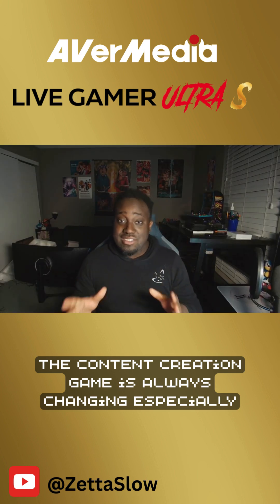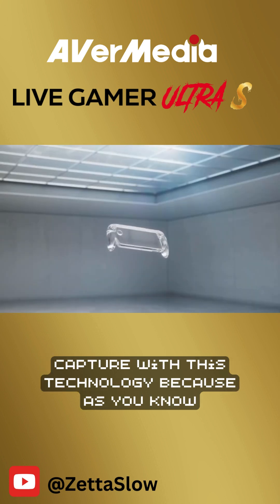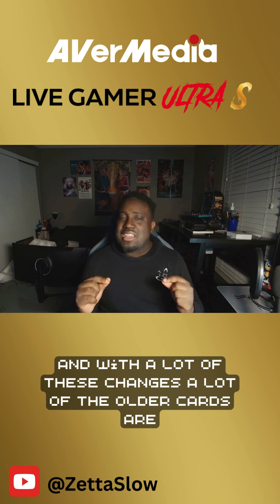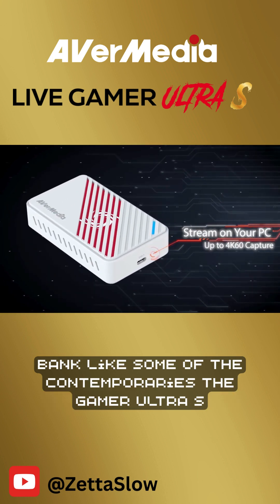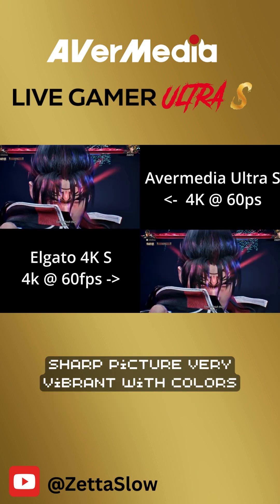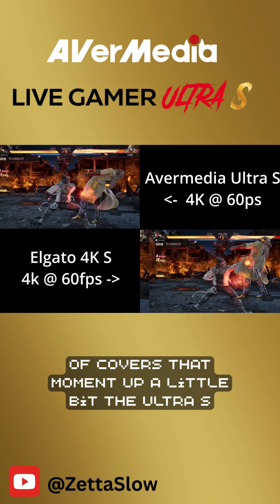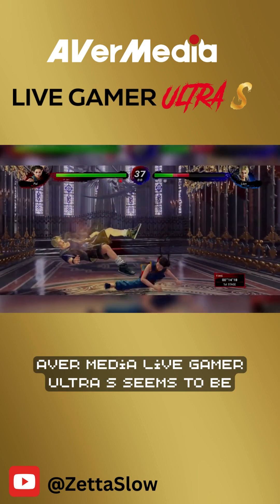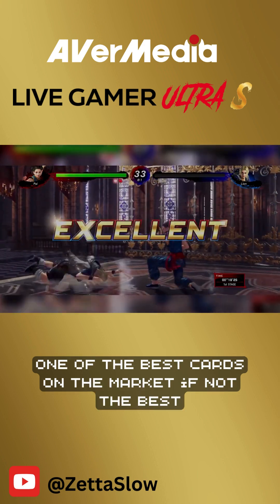A capture card that records ultrawide resolutions, HDR and VRR? Check out the Live Gamer Ultra S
ZettaSlow goes over the features that make the Live Gamer Ultra S (GC553Pro) standout:
- 4K60 capture
- 4K60 HDR/VRR passthrough - No lag, No screen tearing
- 2K30 HDR capture
- 120fps capture
- Ultrawide 21:9 support (capture + passthrough)
- VRR recording with AVerMedia software (Windows ONLY)
- Multiple video formats (RBG24, NV12, YUY2, MJPEG)
- 5.1 Surround sound - For that dolby atmos feel